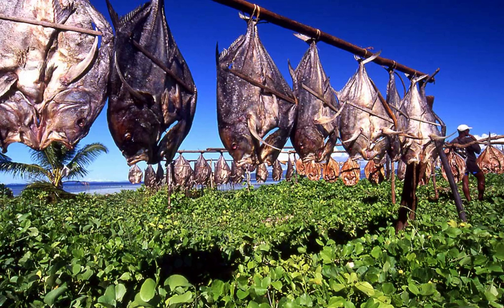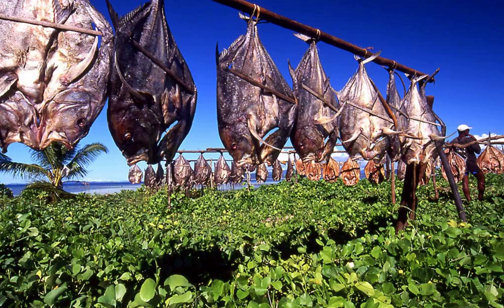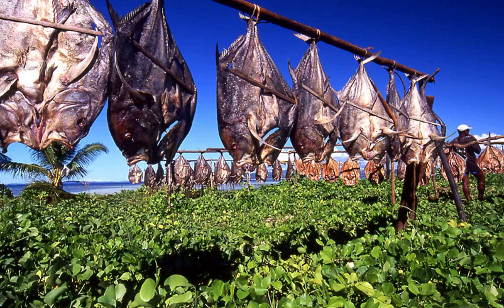Dehydration (food) | Wikipedia audio article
This is an audio version of the Wikipedia Article:
Dehydration (food)

00:00:37 1 Food types
00:01:58 2 Preparation
00:03:12 3 Other methods

- Socrates

SUMMARY
Food drying is a method of food preservation in which food is dried (dehydrated or desiccated). Drying inhibits the growth of bacteria, yeasts, and mold through the removal of water. Dehydration has been used widely for this purpose since ancient times; the earliest known practice is 12,000 B.C. by inhabitants of the modern Middle East and Asia regions. Water is traditionally removed through evaporation (air drying, sun drying, smoking or wind drying), although today electric food dehydrators or freeze-drying can be used to speed the drying process and ensure more consistent results.